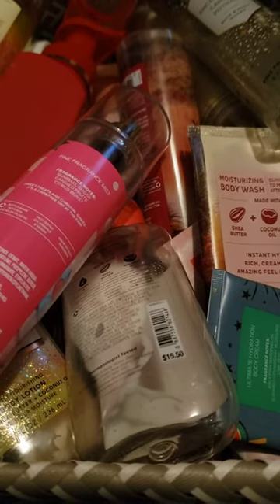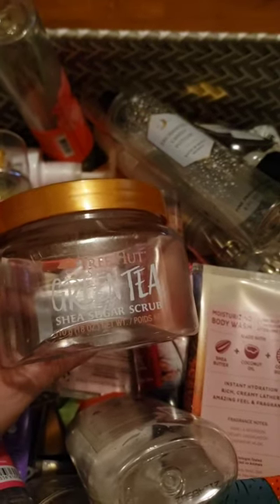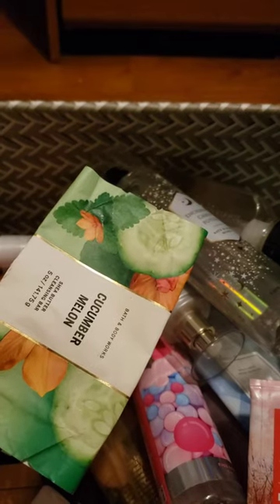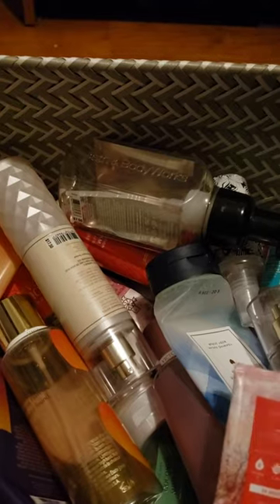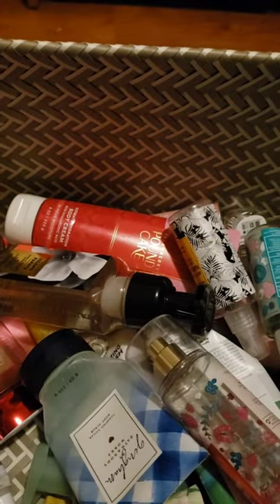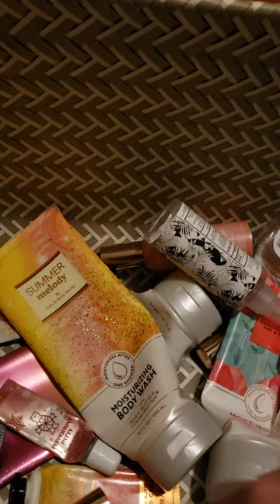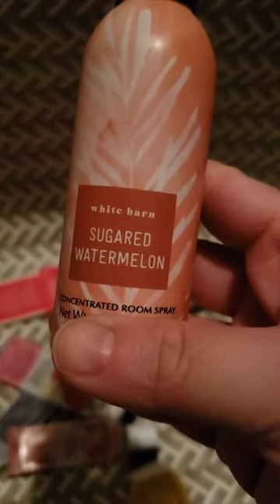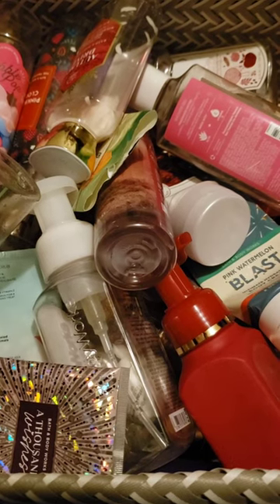Bath and Body works Empties - February 2023